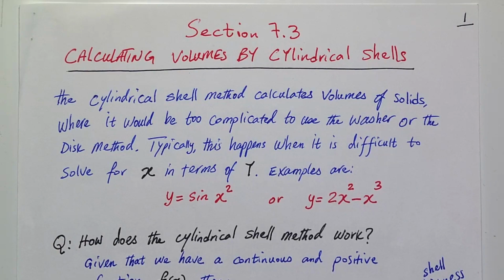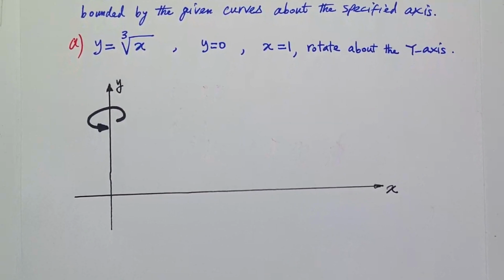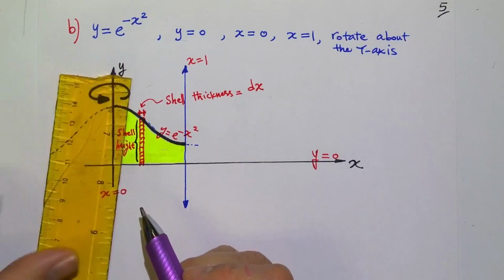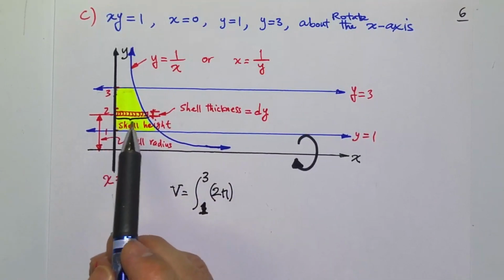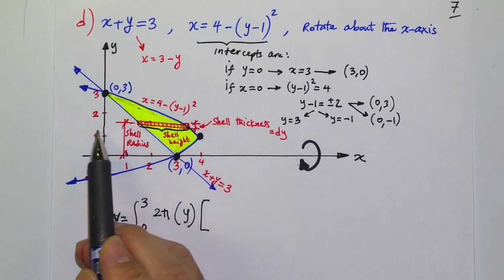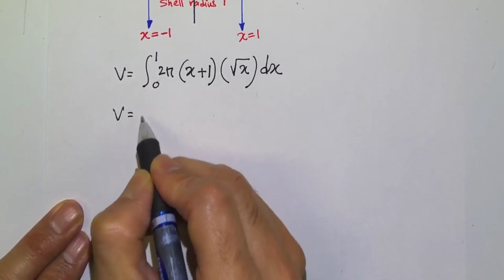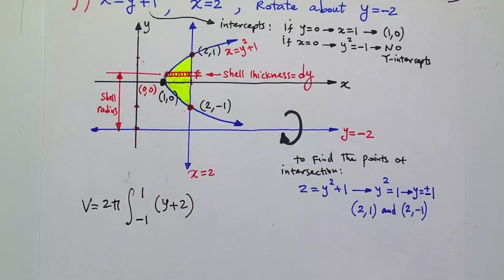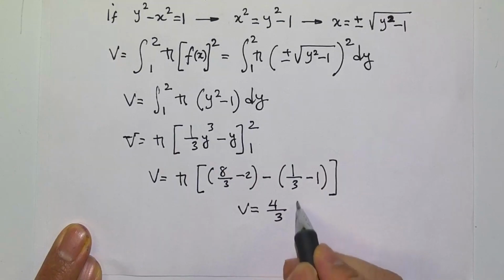MATH 182_Section 7.3